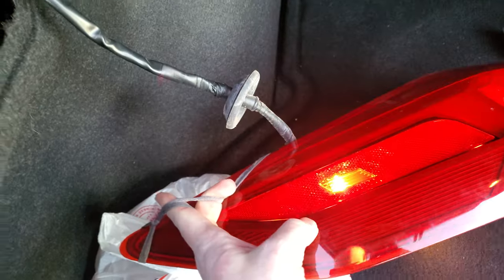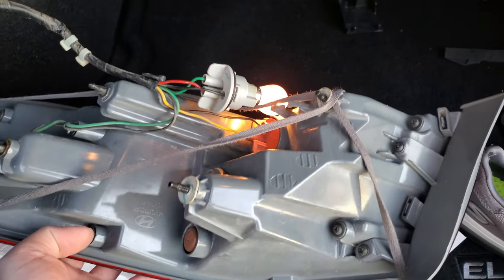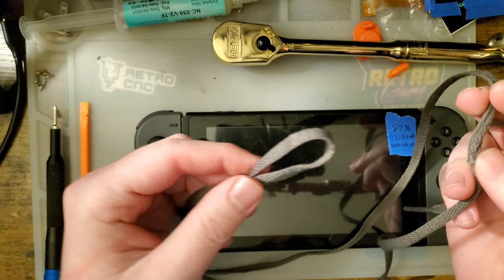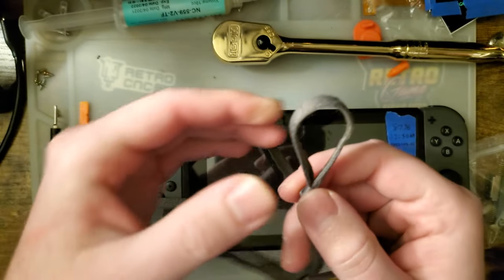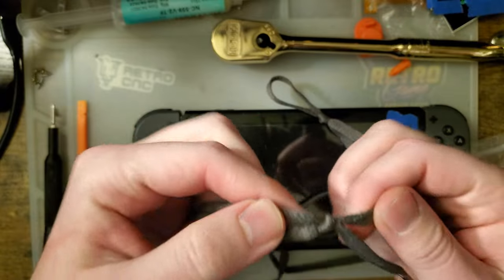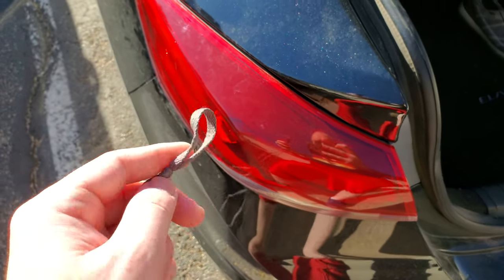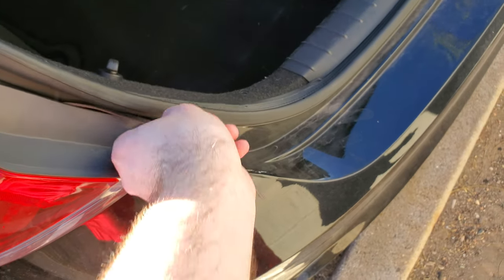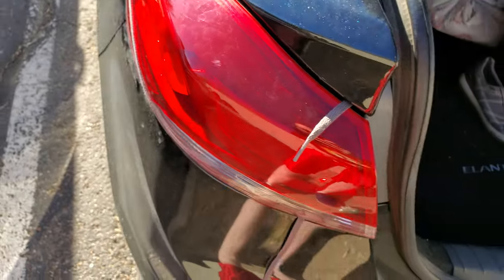2018 Hyundai Elantra Tail Light Removal